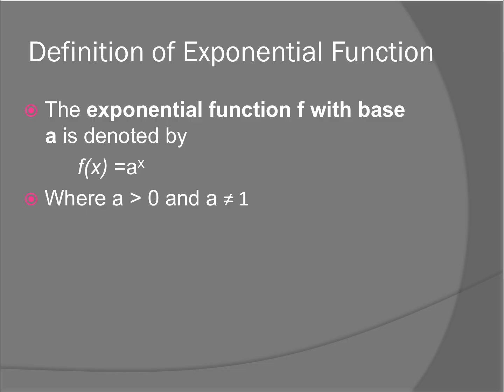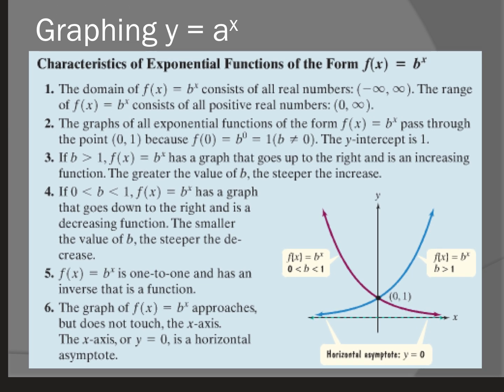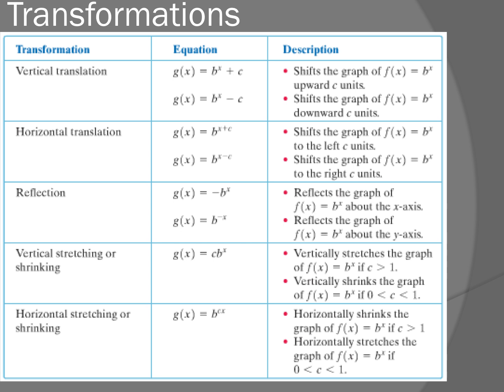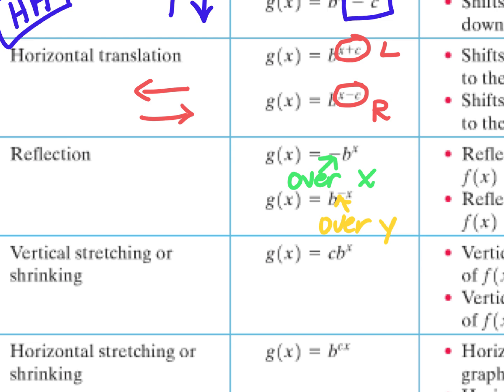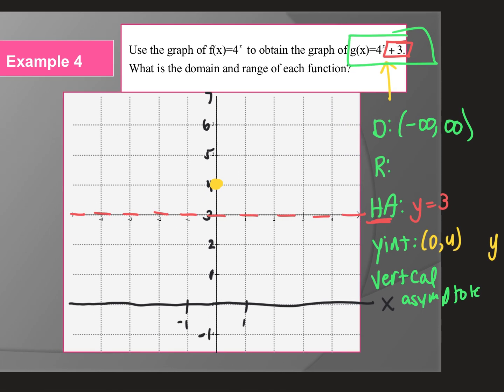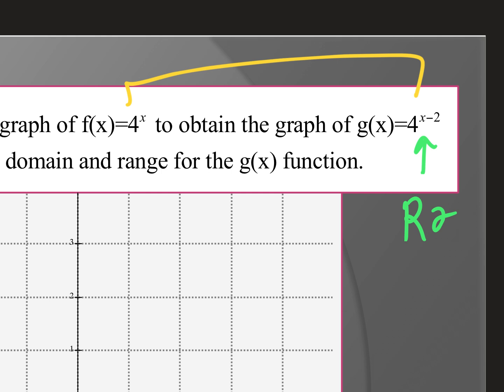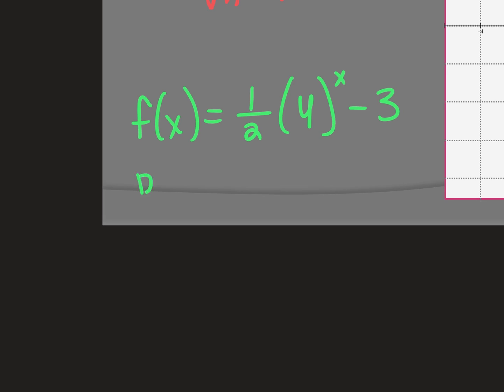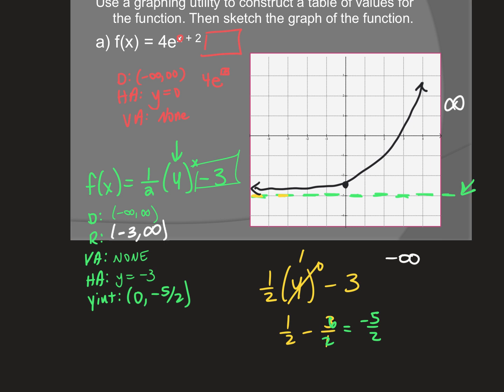10.02 PCH 3.1 Exponential Functions and Their Graphs PART One